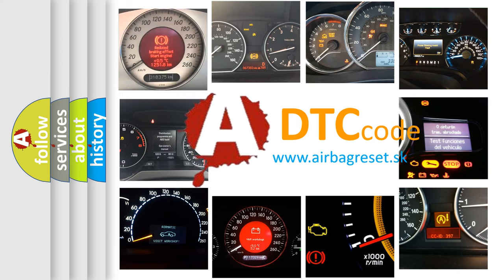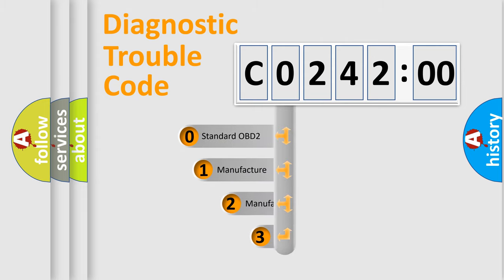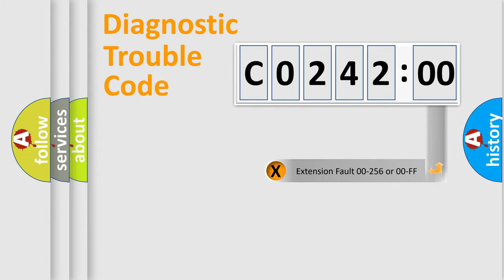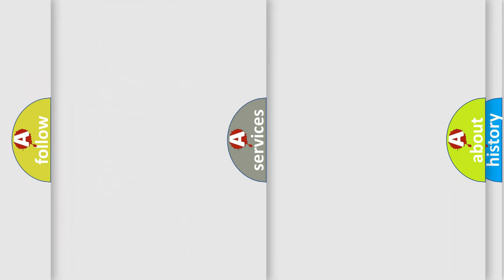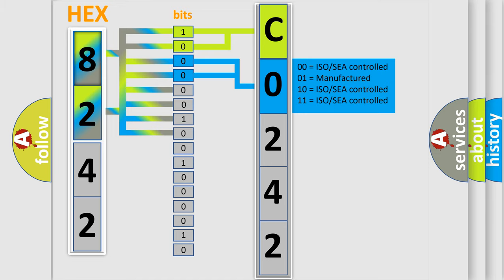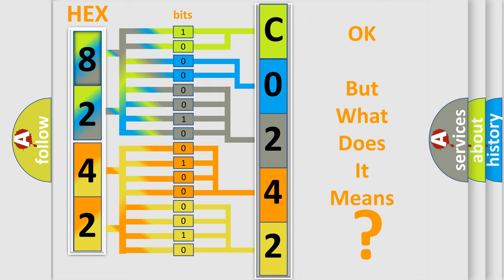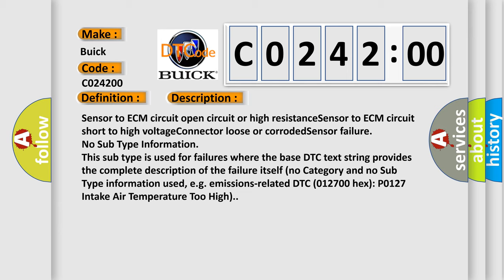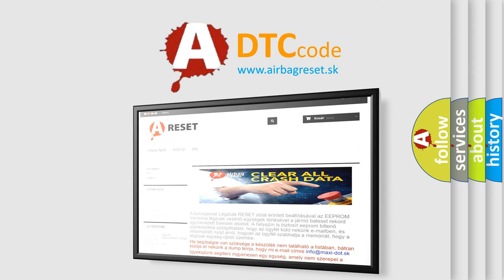DTC Buick C0242-00 Short Explanation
Contents:
0:21 Basic DTC analysis according to OBD2 protocol standard.
1:48 Insight into programming
2:58 A diagnostically understandable description of the Diagnostic Trouble Code
3:05 Basic error definition

Make:
Buick
Code:
C0242 00
Definition:
IAT sensor high voltage (low air temperature)
Cause: